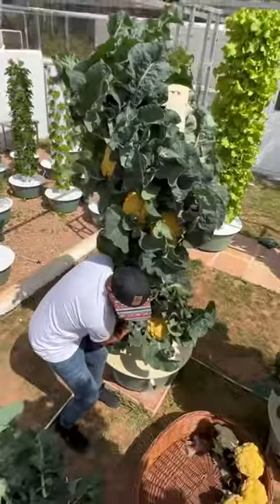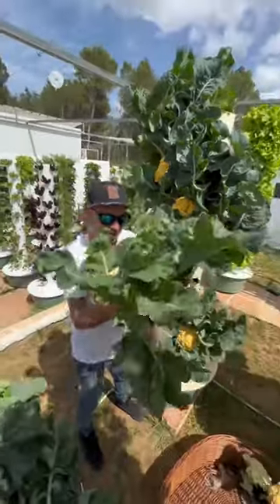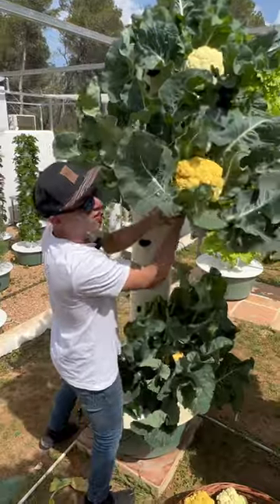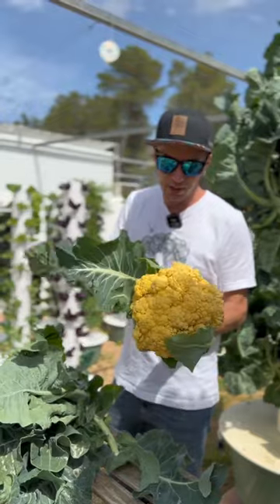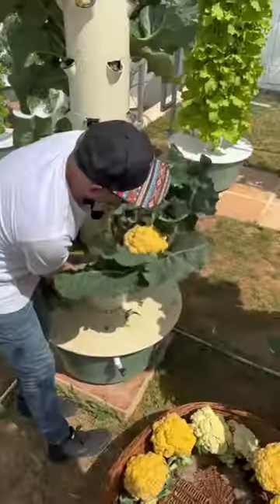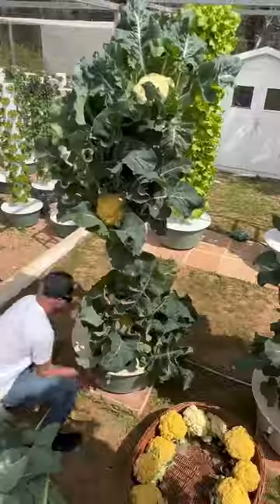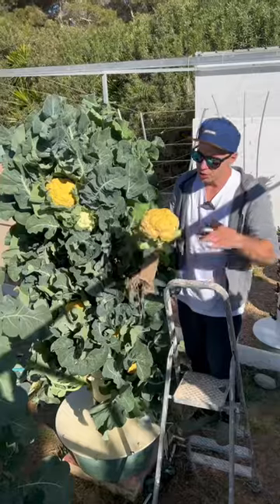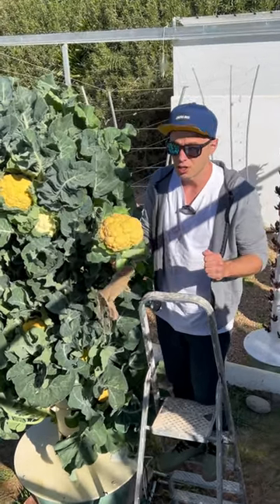Vertical farming with cauliflowers on an aeroponic tower.